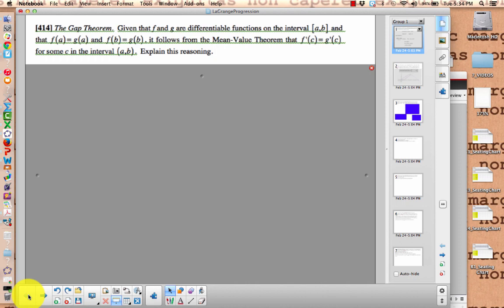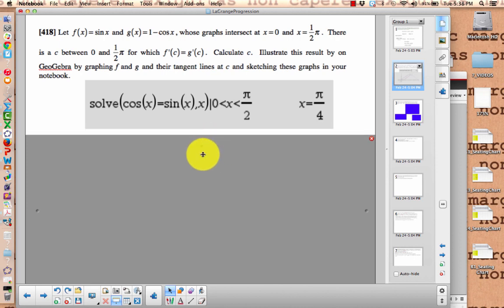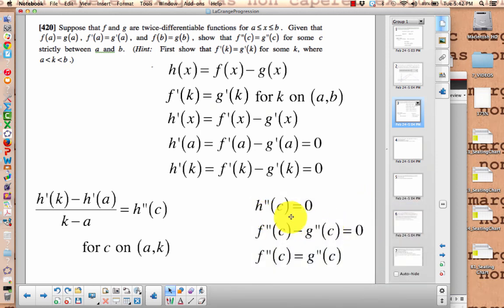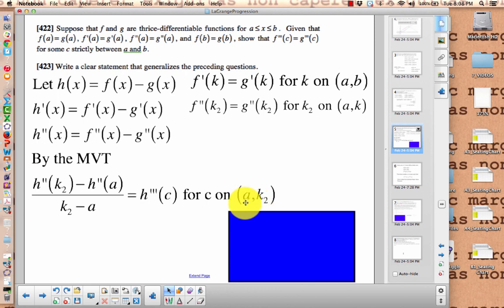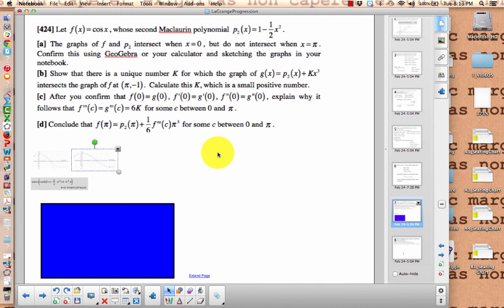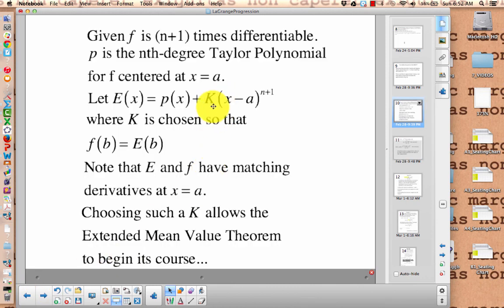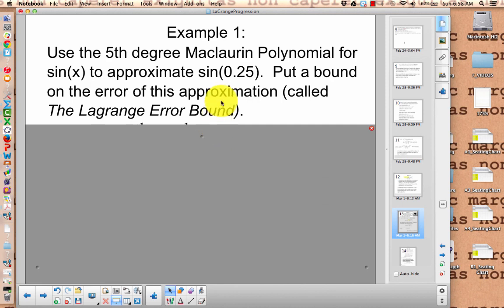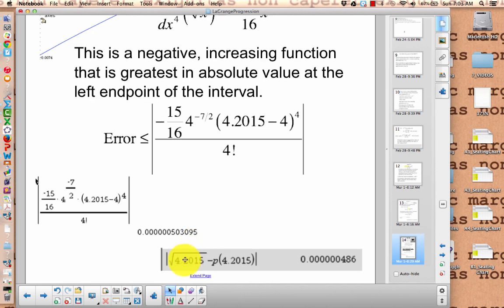The LaGrange Error Bound (Calculus II)